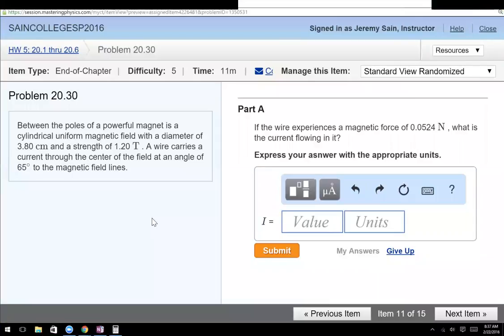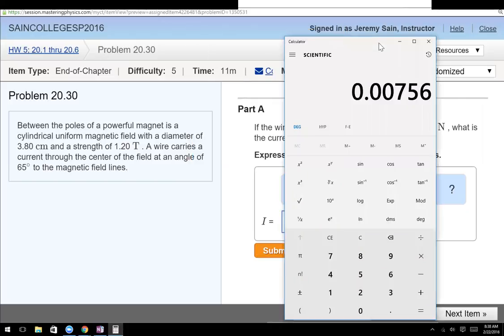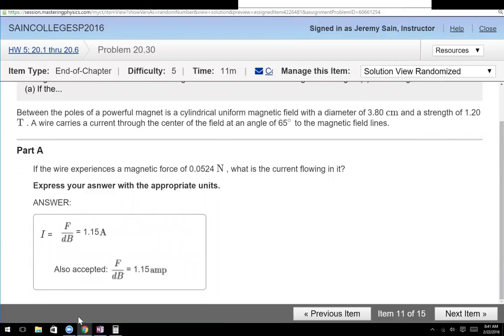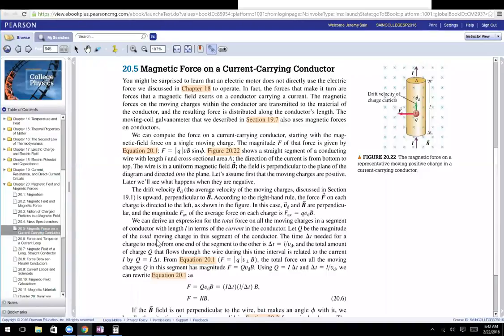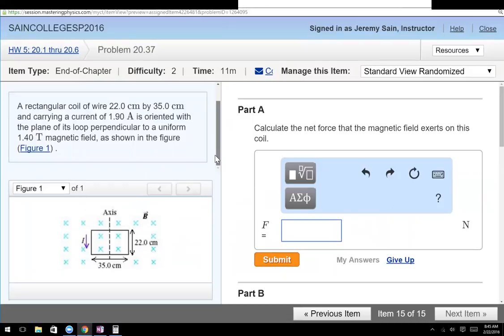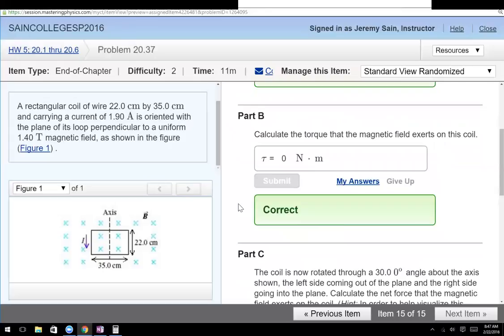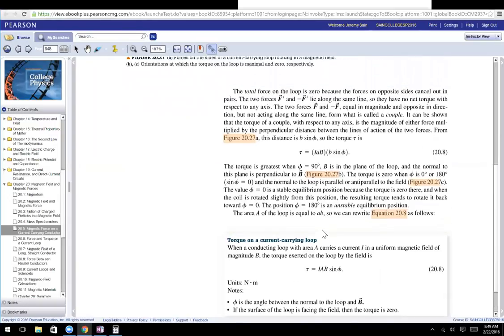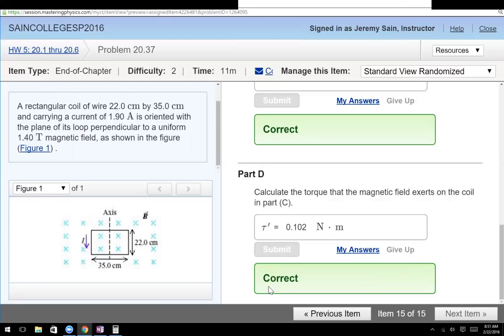PHYS 2 22 2016 part 4